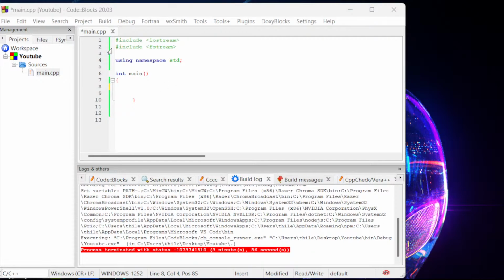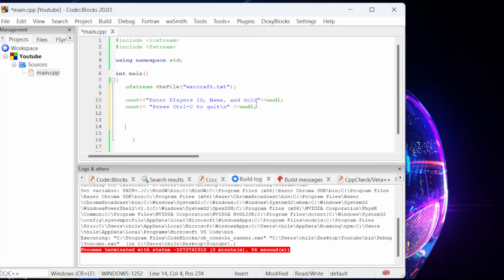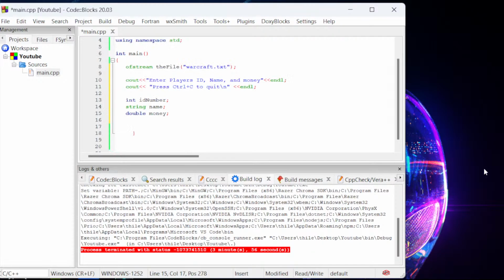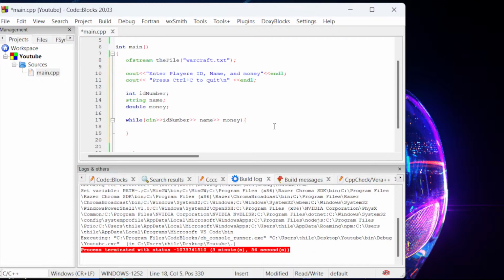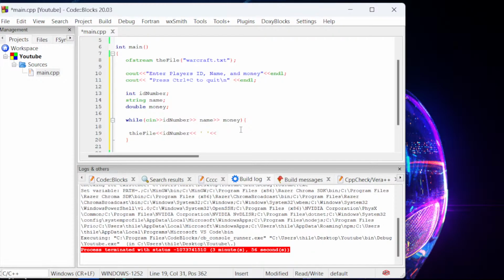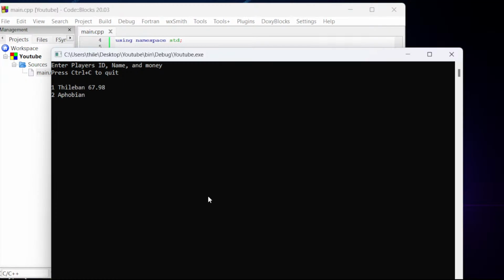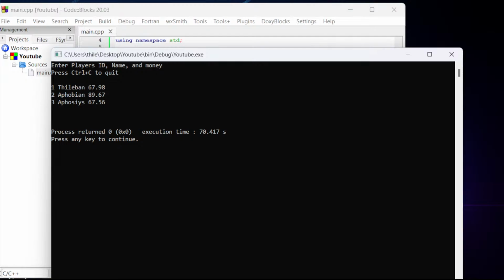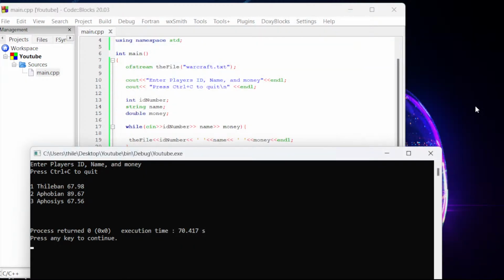C++ Programming Tutorials - 66 - Writing Custom File Structures